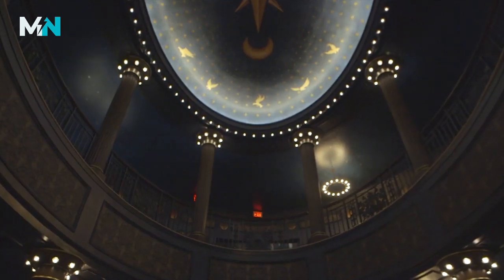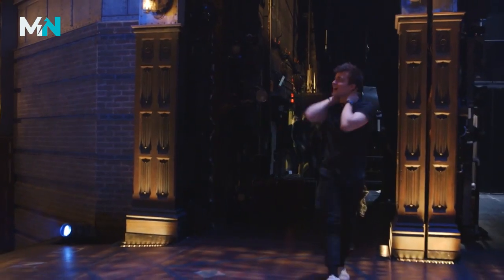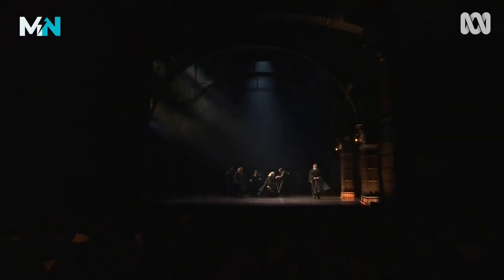MuggleNet Interviews Finn Ross, Projection and Video Designer For "Cursed Child"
Finn Ross is responsible for the projection and video effects in "Harry Potter and the Cursed Child."